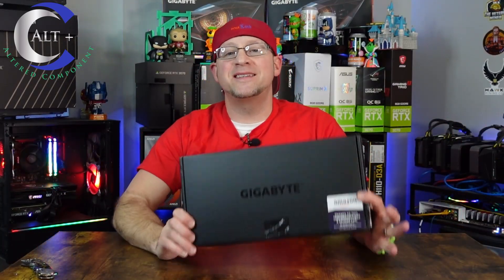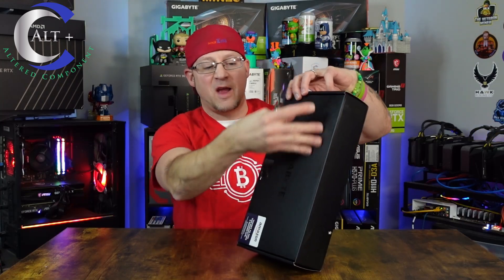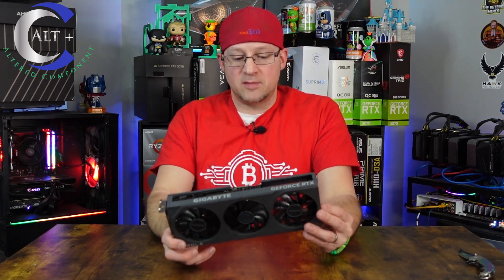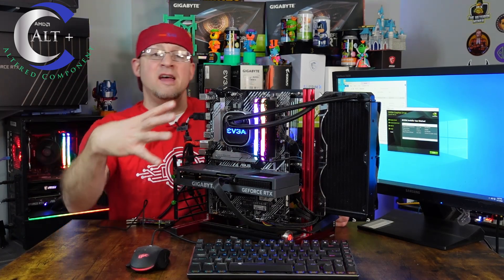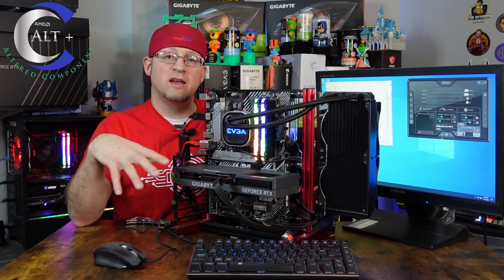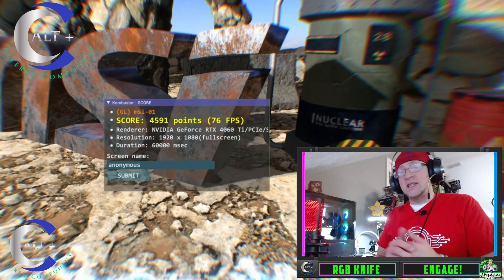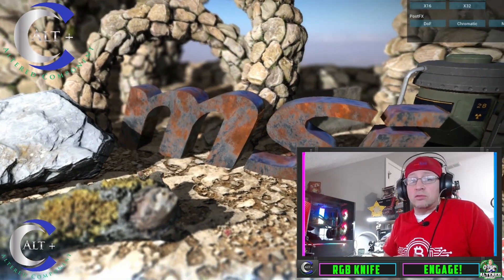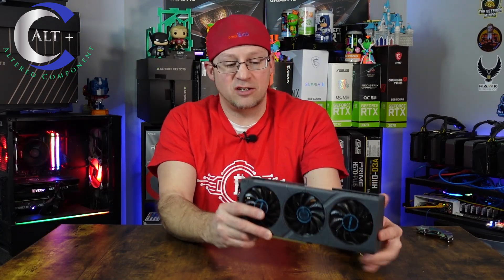🚀 My First Graphics Card Purchase from Amazon Warehouse | How Much + Unboxing and Testing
Today we take the plunge and buy an Amazon Warehouse Graphics card.  We buy an RTX 4060 ti Gigabyte Eagle OC gpu and unbox and test.  Is it a bad idea to buy hardware from Amazon warehouse deals?  We stress test this card to make sure it is functional.  We ended up with a steal of a deal.

💥  AMAZON WAREHOUSE RTX 4060ti:

Timecodes
0:00 - Intro
1:35 - Sponsor Run - Dynex
2:22 - Unbox Gigabyte Eagle RTX 4060ti
4:12 - Close up view
5:23 - Test Bench run
7:15 - Test bench makup
9:47 - Remote session / Testing
10:16 - GPU memory test GPUmemtest
11:30 - Benchmark
13:22 - Stress test
14:20 - Mining test
16:00 - Outro & Thanks

Nvidia Gigabyte RTX 4060 ti Eagle OC
best cheap way to buy graphics cards
rtx 4060ti
crypto Mining is back
GPU
RGB adds hashrate
KAS mining
Easy setup
New Hardware for Mining
Mining Rig Maintenance pain
Mining is easy
Is Crypto mining Dead?